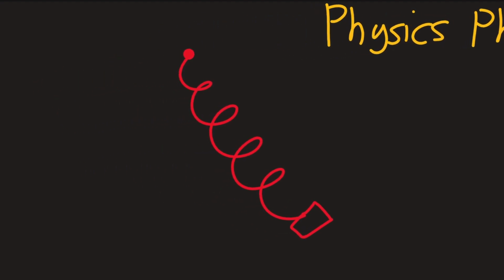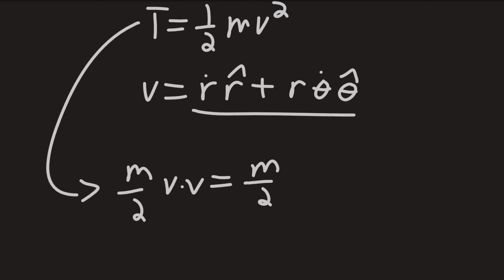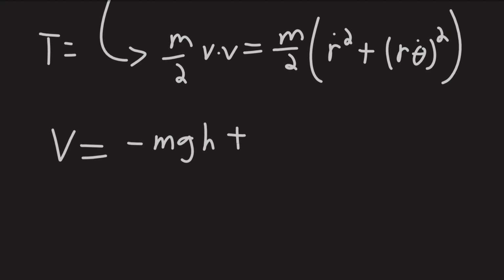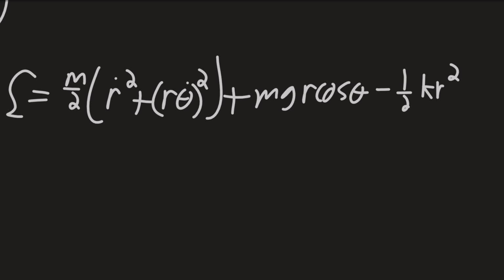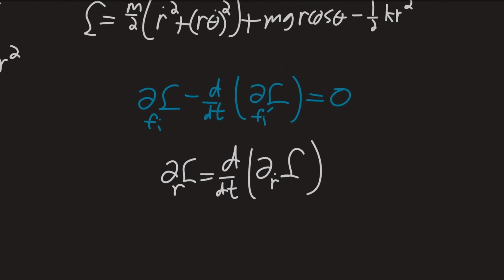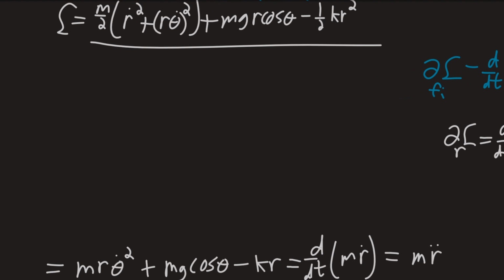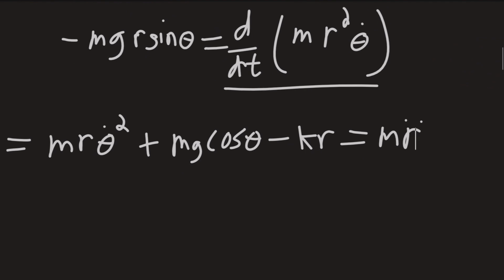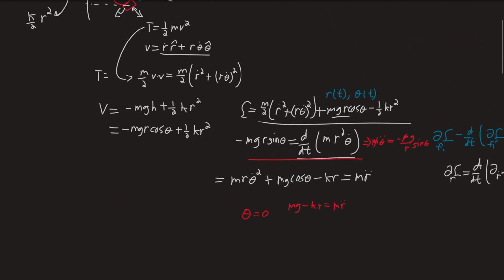The SPRINGDULUM! (PhysicsPhriday 3)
Also check out @SteveMould's video!